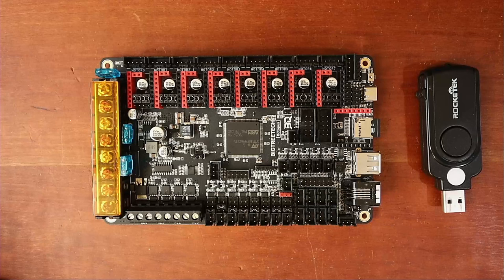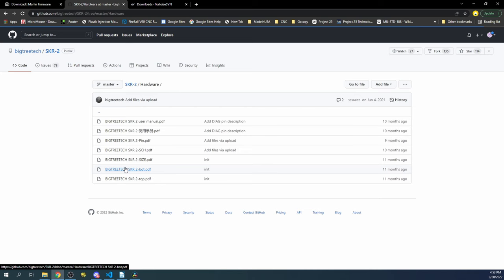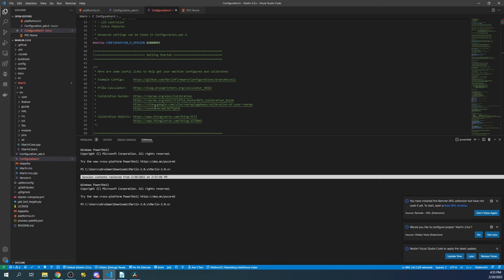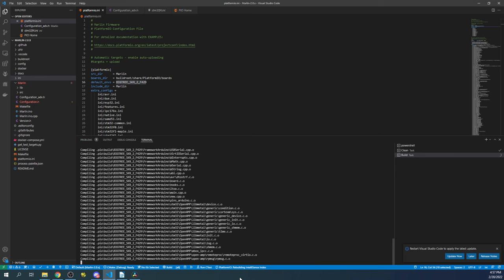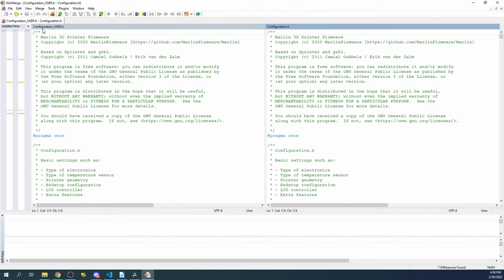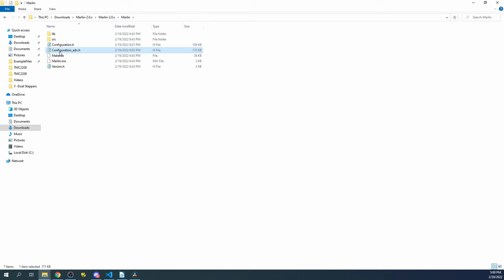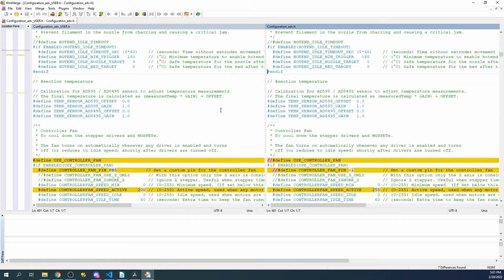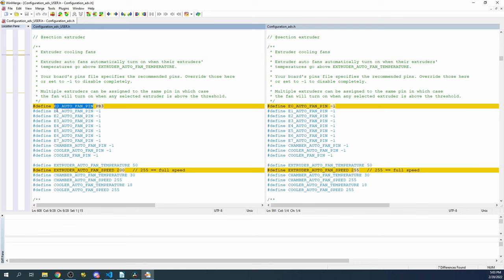Marlin firmware -Troubleshooting tools - SVN DIFF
This is a vary basic tutorial on how to trouble shoot an issue in a Marlin firmware configuration files using diff tool in TortoiseSVN.

Any 3d printer board firmware

Software:
Marlin Firmware 2.0.x